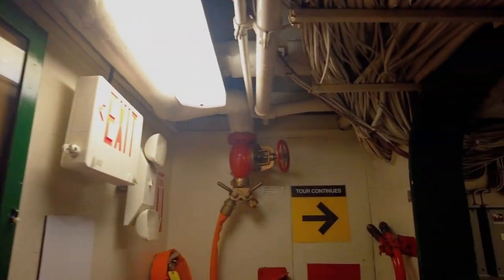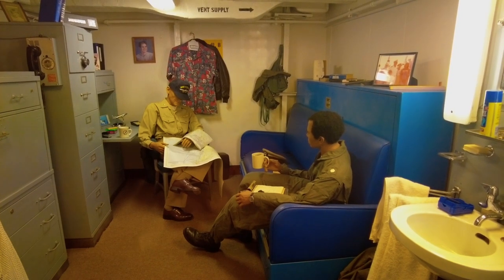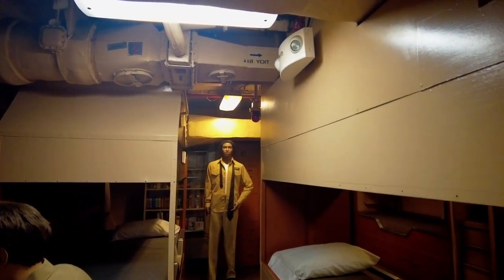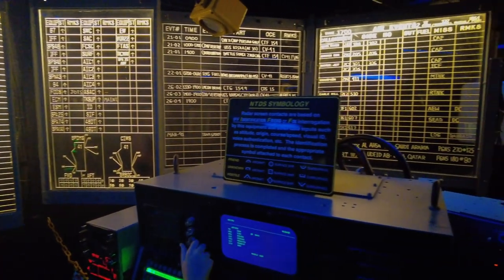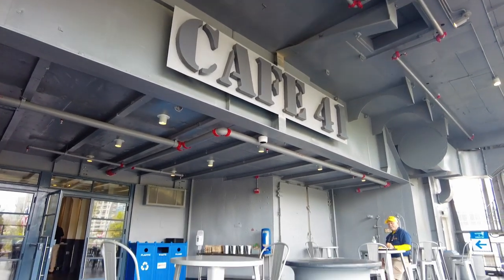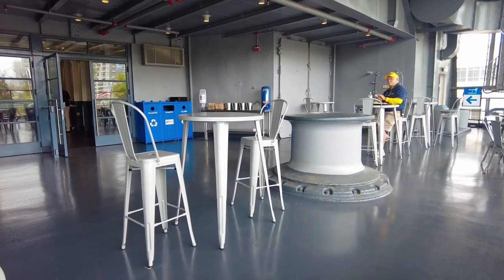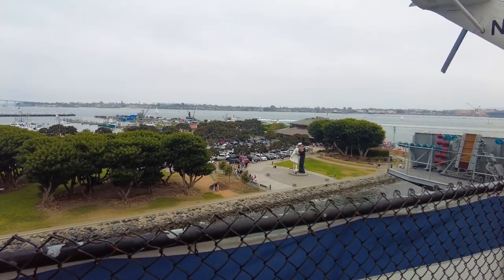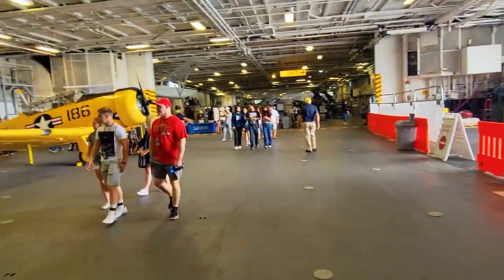InsideThe USS Midway Aircraft Carrier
Over a year and a half ago I was in San Diego, California and i had the opportunity again to explore an amazing floating city, The USS Midway. A marvel of engineering still to this day. It is ALWAYS a fun adventure.

My Gear:
Canon 200D
Sigma 17-50mm F2.8 (Almost always use lol)
Canon 24mm F2.8 (Rarely use)
Canon 50mm F1.8 (Rarely use)
Pro Master 77mm Variable ND
Zhiyun Weebill-S
Rhode Wireless GO
Movo VXR10 Shotgun Mic